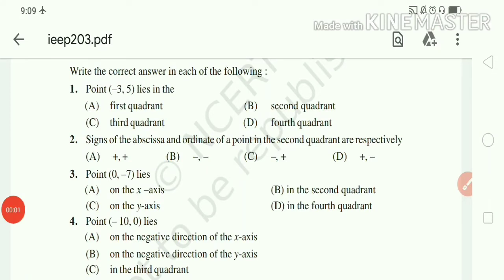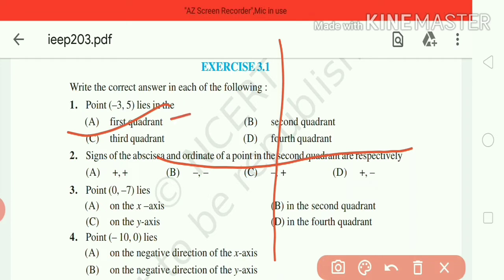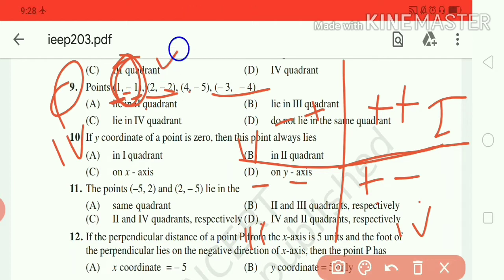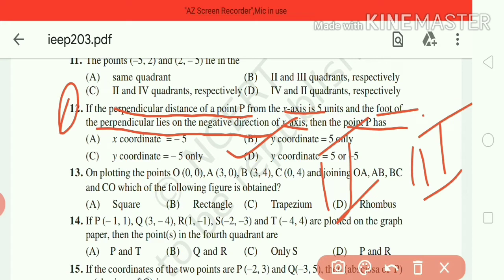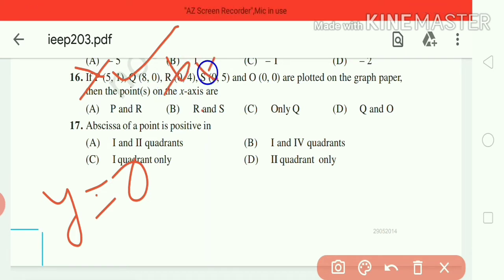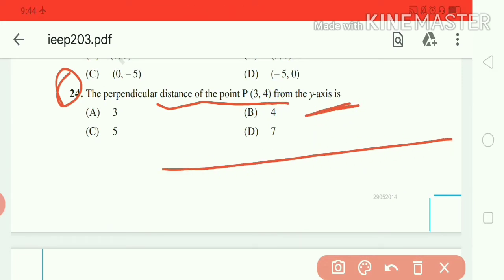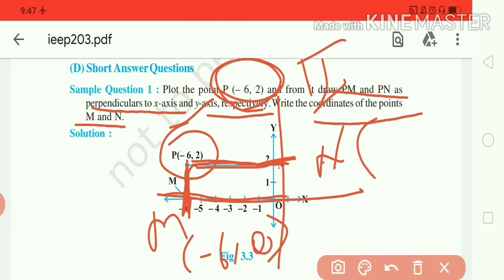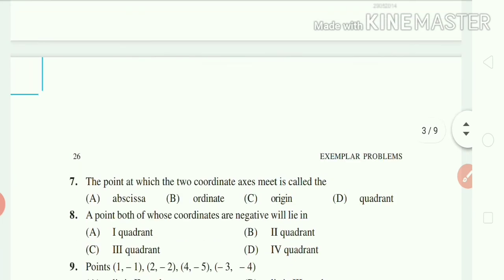chapter3|coordinate geometry|MCQs|true false|competitive exams| & class-9th| JD MATHS SOLUTIONS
JD MATHS SOLUTIONS
JD MATHS SOLUTIONS PROVIDE YOU TO UNDERSTAND THE CONCEPT OF MATHS EASIER WAY THIS VEDIO CONTENT HELPFUL TO UNDERSTAND THE CONCEPT OF CHAPTER-3 COORDINATE GEOMETRY MCQS TRUE FALSE SHORT SOLUTION TYPE QUESTIONS OF FULL CHAPTER AT ONE PLACE.
OF YOU FIND THIS VEDIO CONTENT HELPFUL TO UNDERSTAND THE MATHS PROBLEMS.